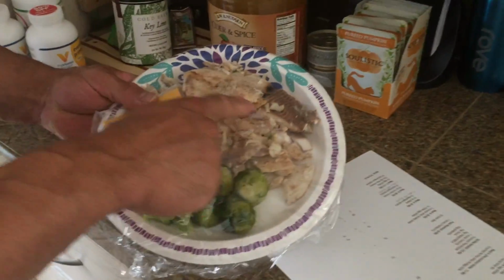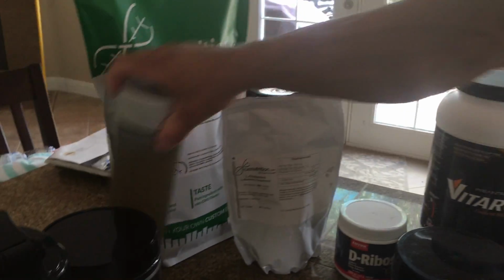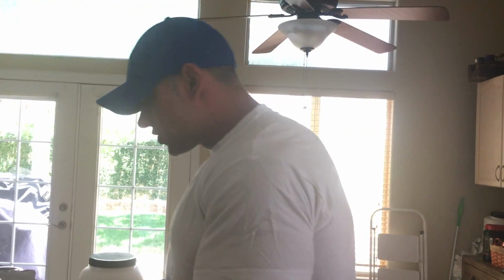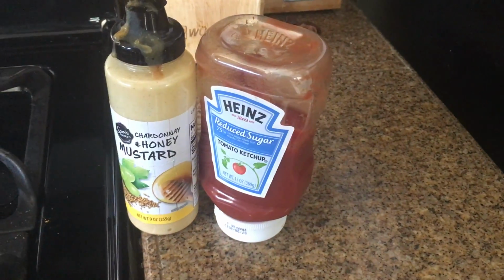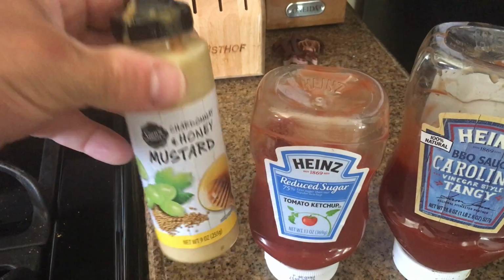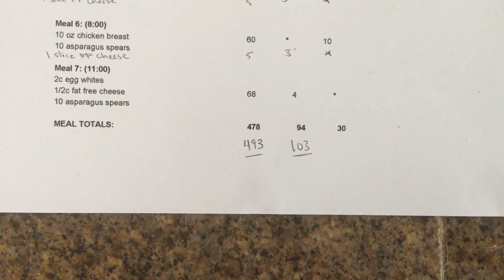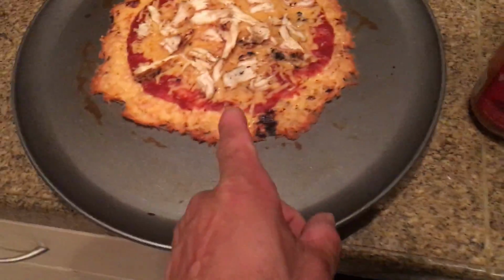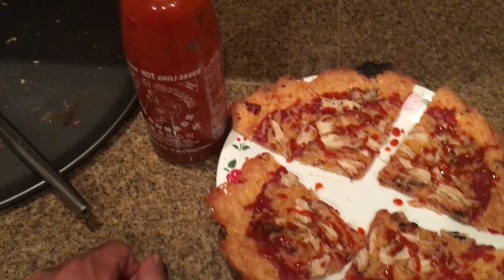Experiment Series: V2 Nutrition Phase One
Detailing my starting point of nutrition and what compound I'm introducing. I've also talked Rachel into a regimented plan as well.